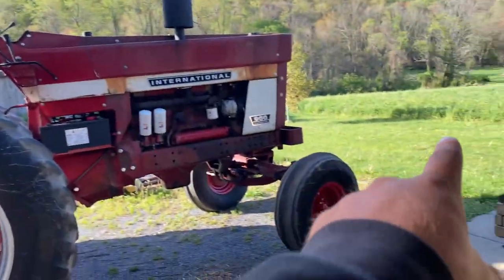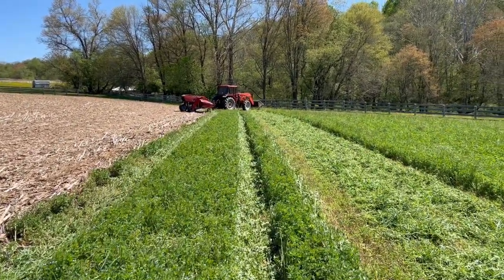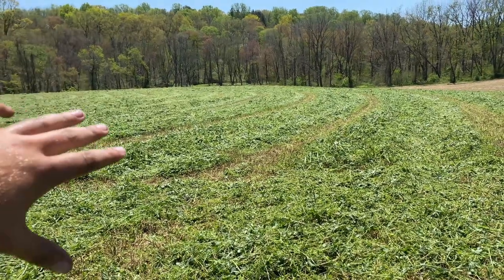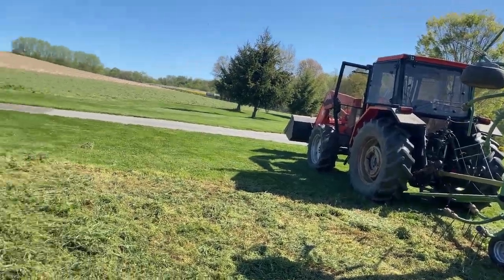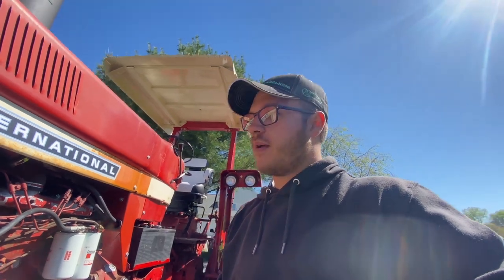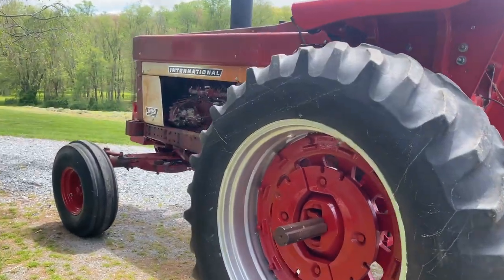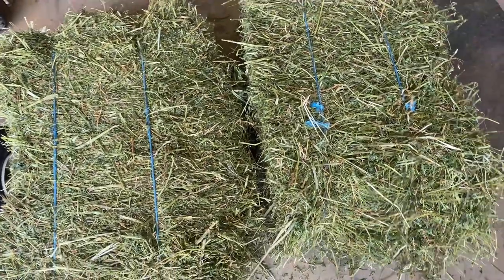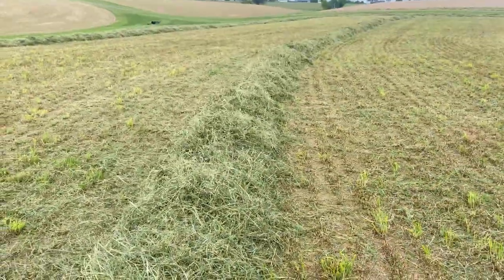Mowing ,Tedding, Raking FIRST CUTTING ALFALFA (Making Hay in PA)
Today we start making first cutting alfalfa on the home farm. I was hoping to use the new to us 966 but technical difficulties did not allow for that...so...we made due with what we had!
Enjoy some footage of mowing, tedding, and raking...baling video coming soon!

⬇️ CAMERA GEAR LIST⬇️
iPhone 11 PRO
Canon T2i
Canon 55-250 lense
Rode GO Mic
Sandisk 128gb SD cards
GoPro HERO 7 Black